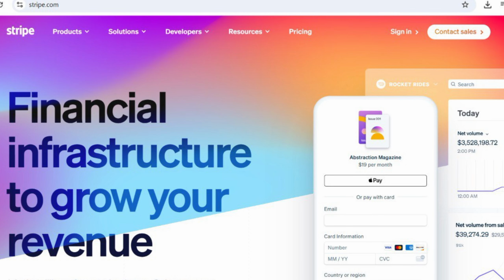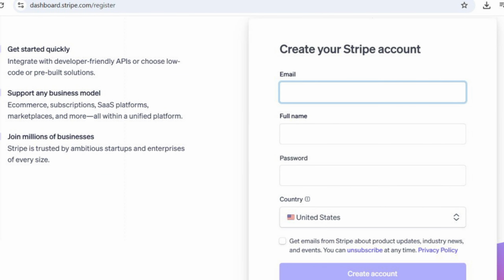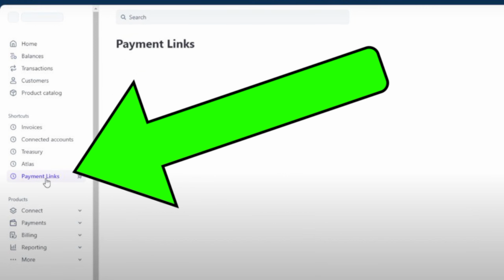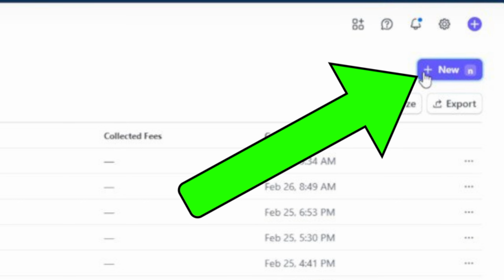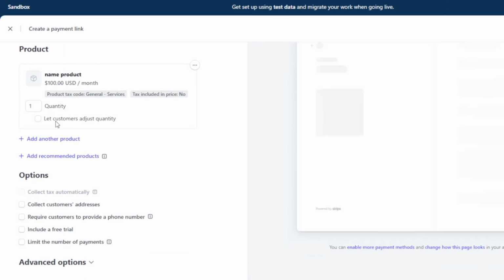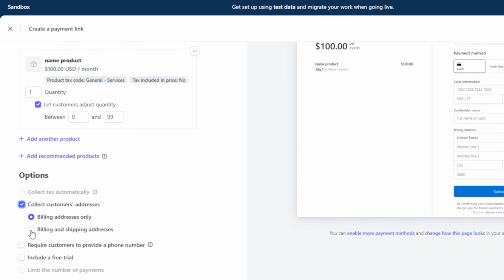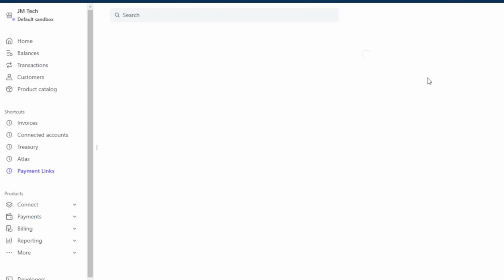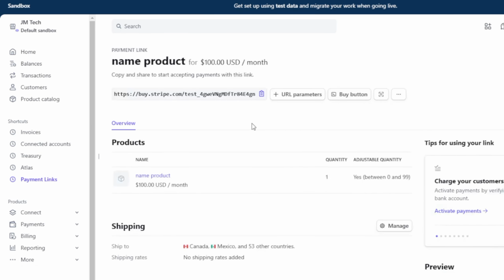How To Create a Payment Link in Stripe 2025 (Beginner Guide)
Want to get paid faster with Stripe? In this quick step-by-step tutorial, you'll learn how to create a payment link in Stripe, so you can accept payments without needing a full website or checkout integration.

We’ll cover:

How to create a Stripe Payment Link (2025 version)
Setting product name, price, and currency
Customizing the checkout page (logo, branding, etc.)
Sharing your payment link via email, social media, or website
How to track payments and view orders

Perfect for freelancers, creators, small businesses, and anyone selling products or services online.